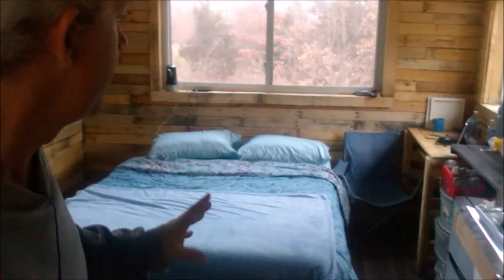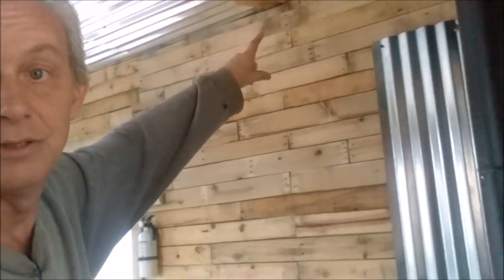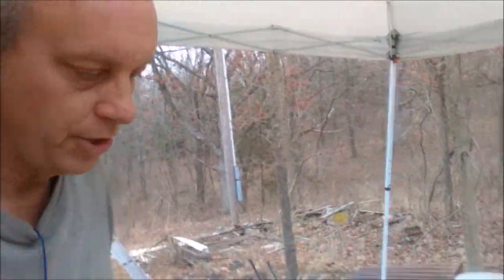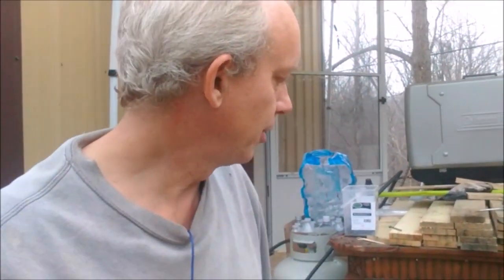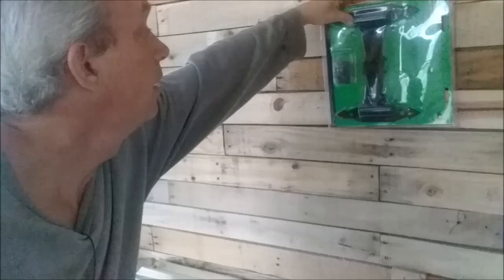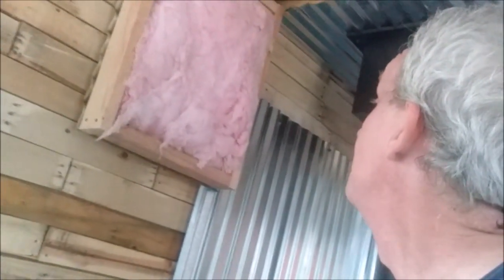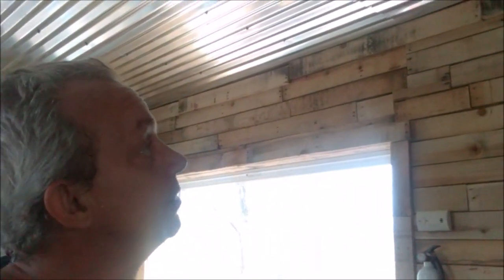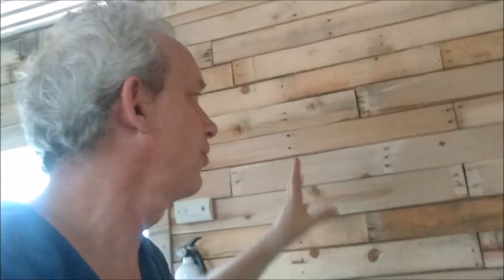My House Caught Fire & The Fire Dept Didn't Arrive Off Grid Living In A Tiny House